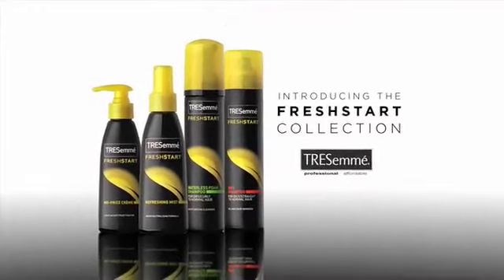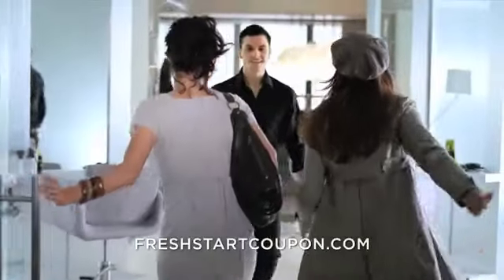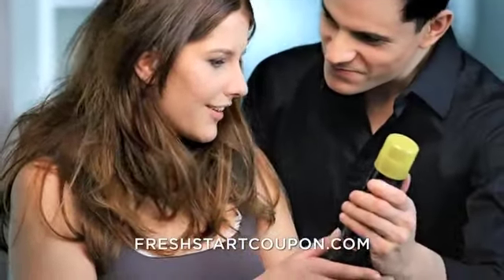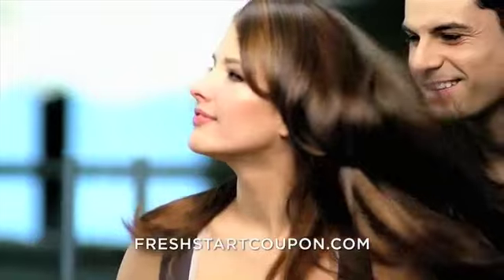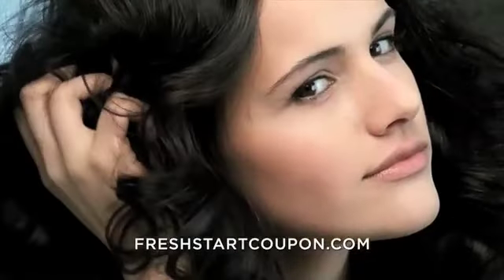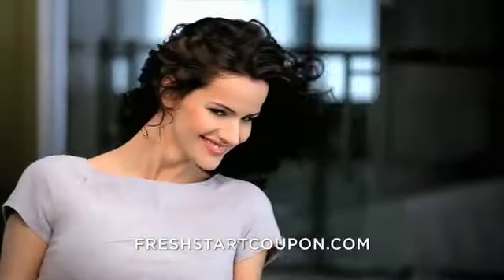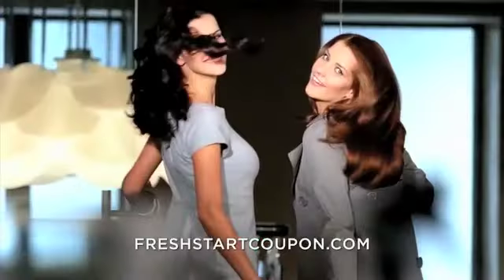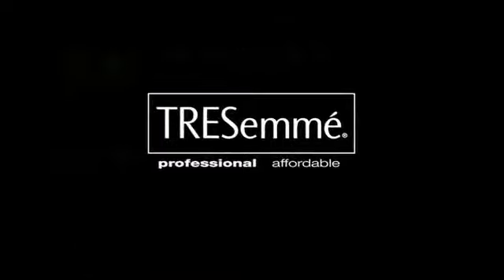TRESemmé Fresh Start